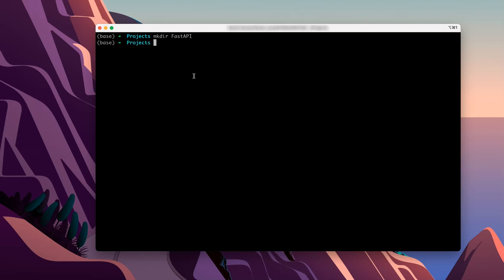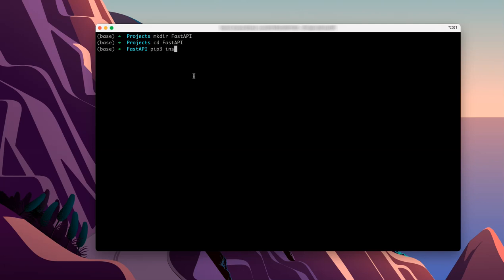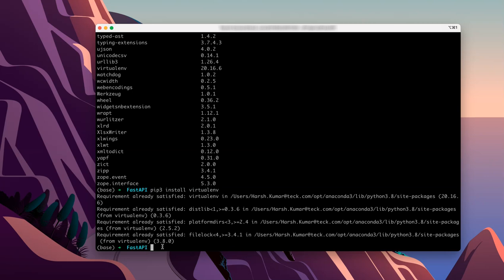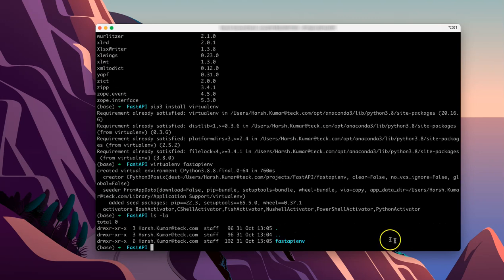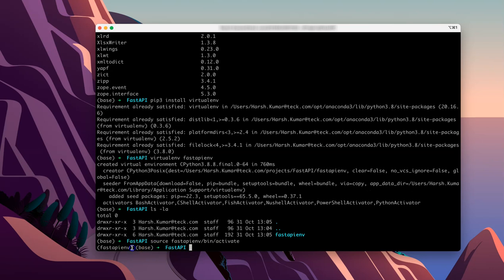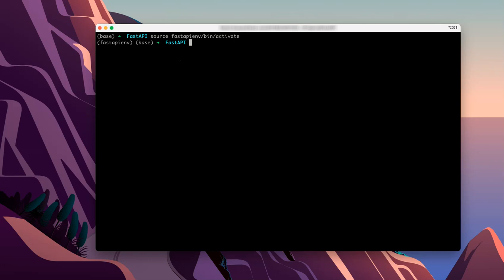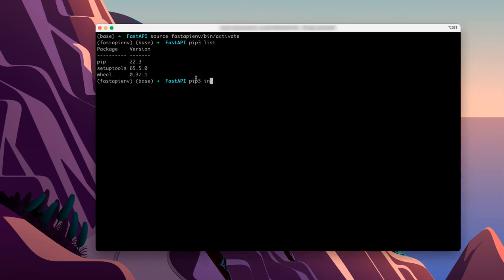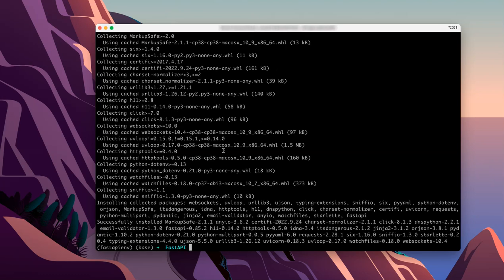FastAPI Complete Course - Installing FastAPI in virtualenv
In this lecture we will be looking at installing FastAPI in virtualenv to isolate our development environment.

00:00 - creating virtual environment
02:01 - activating virtual environment
02:43 - Installing FastAPI